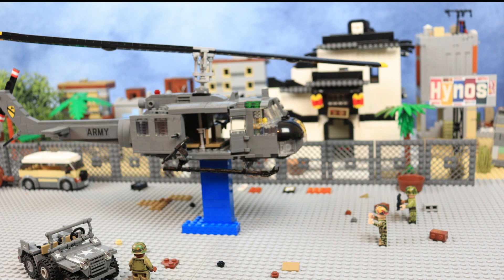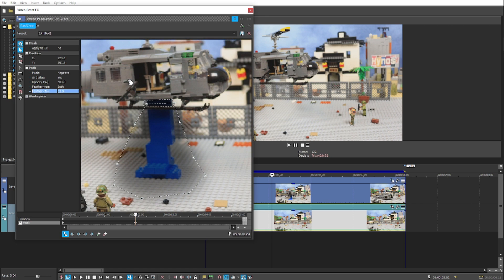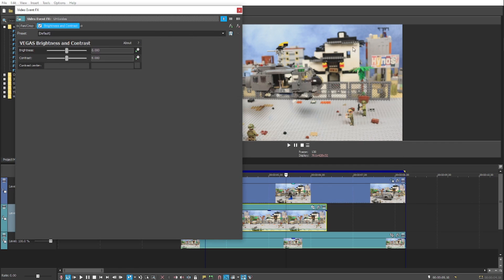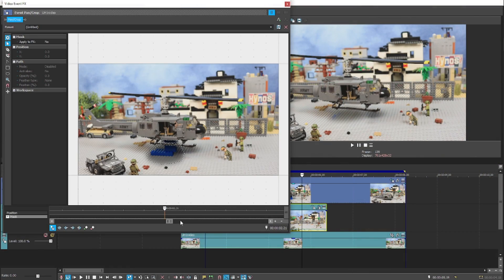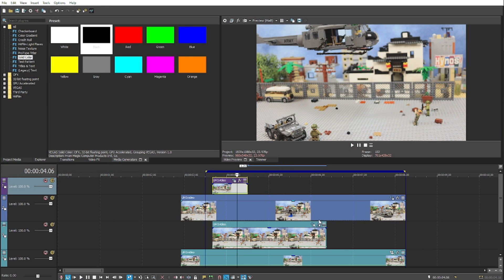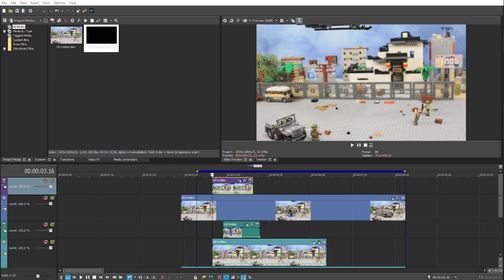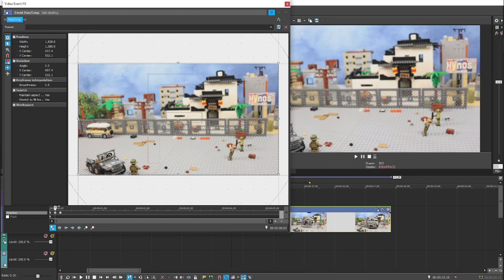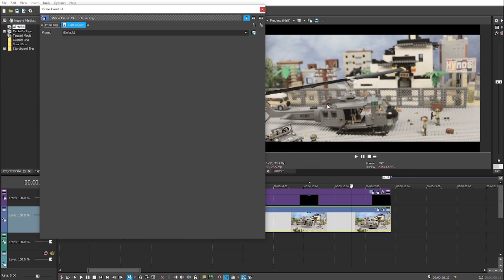how to remove supports from your videos - advanced masking tutorial